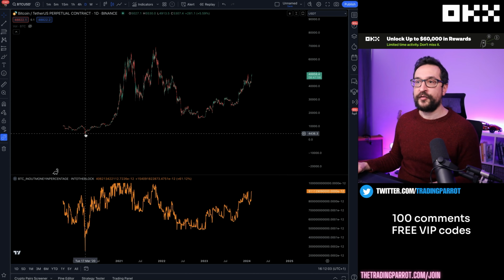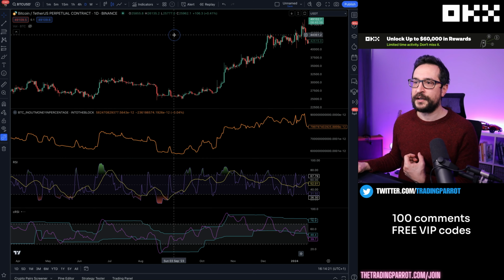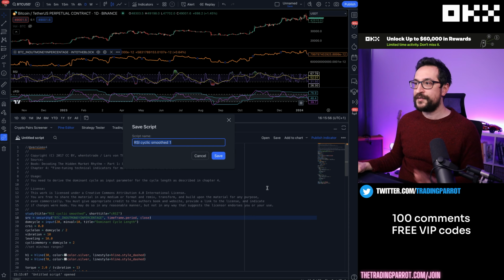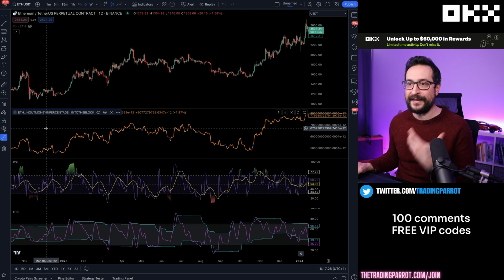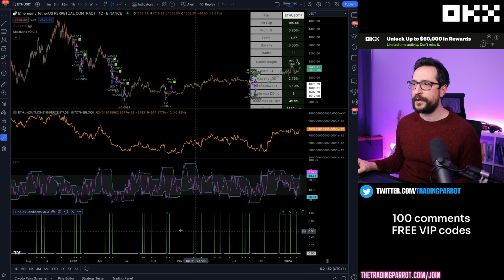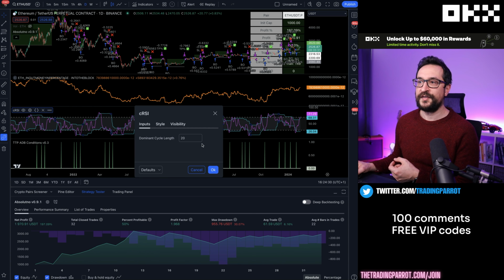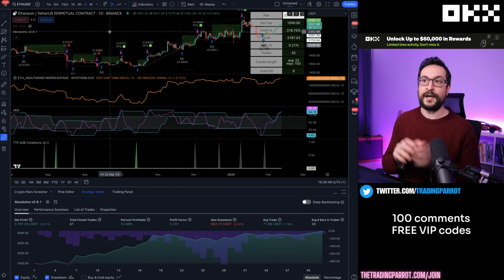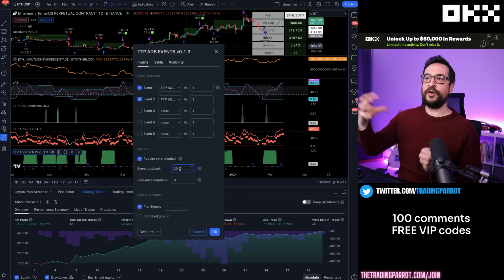443% PNL - Simple but effective: BUY when MOST are in LOSS - Ethereum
Simple but effective: BUY when MOST are in LOSS - trading ETH

In this video, we delve deep into on-chain data analysis for trading, debunking the myth that it's too slow to be useful. The particular trading strategy is based on a new indicator called Cyclic RSI and the percentage of addresses currently in profit or loss shown on a daily chart. This video also provides a step-by-step explanation of how to use this information, demonstrating the strategy on Ethereum. We discuss setting up the tools using Pine Script, fine-tuning the parameters, backtesting, and potential improvements to increase profitability. The video concludes with how you can try this strategy out for yourself via the Absoluteno pine script.

00:05 Introduction and Overview
00:18 On-Chain Data Analysis for Trading
00:41 Introducing the Cyclic RSI Indicator
01:06 Channel Updates and Viewer Engagement
01:30 Finding and Using On-Chain Data
02:37 Applying the Cyclic RSI to On-Chain Data
03:58 Modifying the Cyclic RSI Code
05:04 Applying the Modified Cyclic RSI to Ethereum
06:08 Backtesting and Improving the Strategy
08:51 Combining On-Chain Data and Technical Analysis
12:05 Final Thoughts and Next Steps